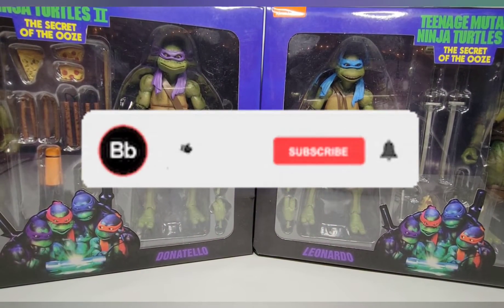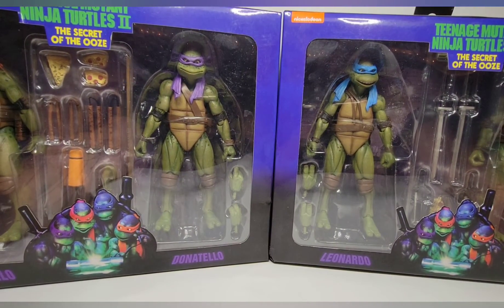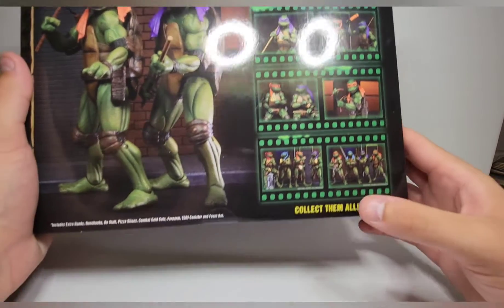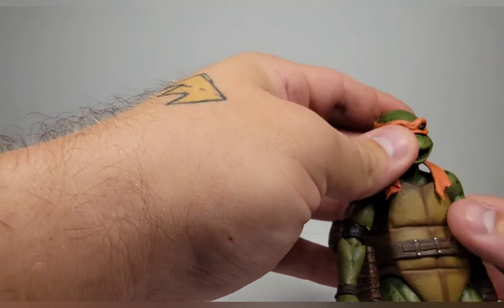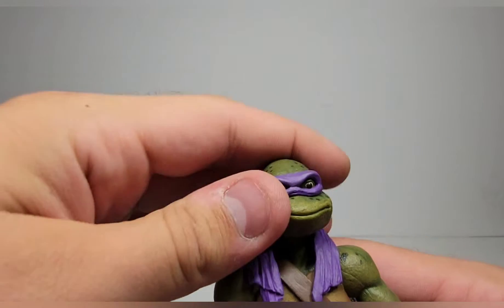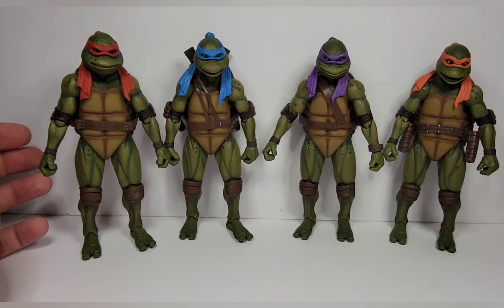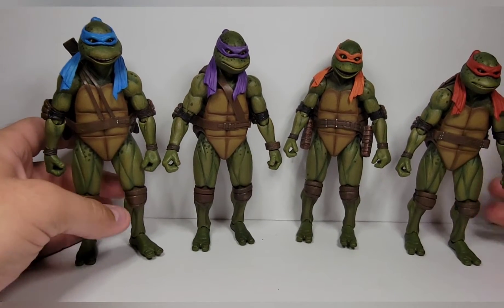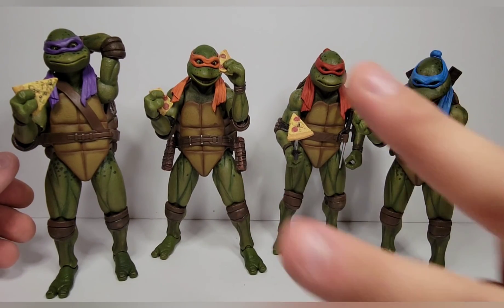Neca Toys Ultimate Teenage Mutant Ninja Turtles II Secret of the Ooze 2 Packs Action Figure Review!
I will be going over the articulation, aesthetic and accessories of the brand new Neca Toys Ultimate Teenage Mutant Ninja Turtles 2: The Secret of the Ooze 2 pack figures!

Yes, these are repaints, but those new headsculpts are just too perfect to pass up! The colors are also super appealing in these guys; they're much brighter than the past ones, and that looks great in my eyes. I do honestly feel like the accessories are a little low for neca figures, but that's not to say that I don't like them. Overall, I don't think everyone needs to grab these assuming they have the first versions of them, but, I do find myself liking these ones better!